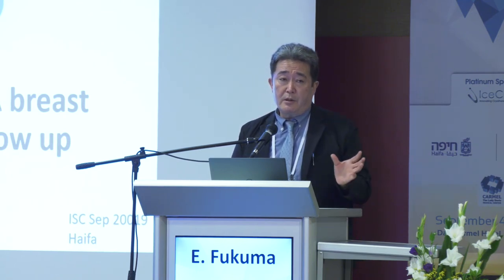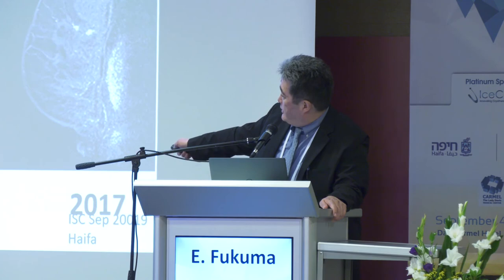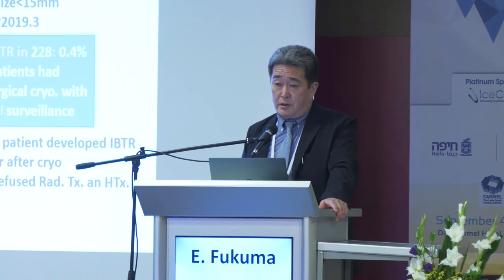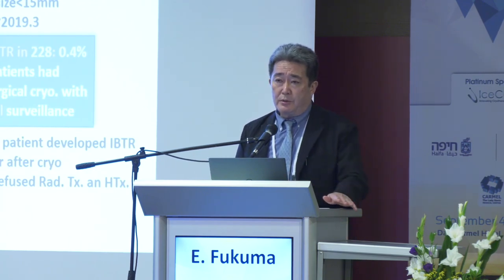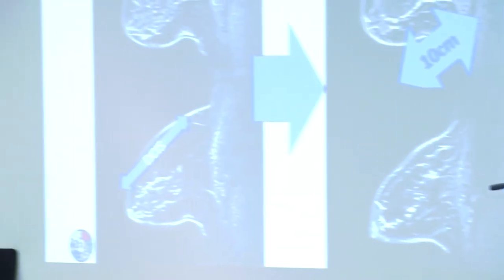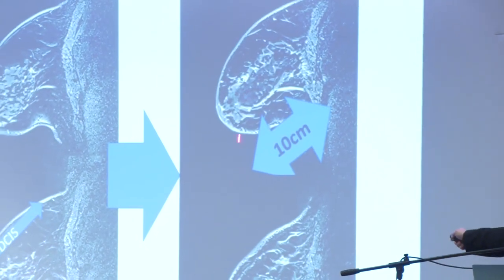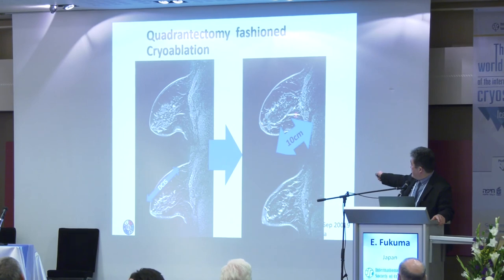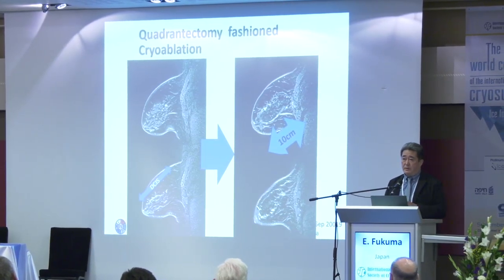Prof. E. Fukuma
Prof. Eisuke Fukuma shares his latest clinical findings in using the ProSense cryoablation system:  “Nonsurgical Cryoablation for Small Breast Cancer – 12 Years Result.” Watch the full presentation here.

The keynote presentation was recently given at the 20th World Conference of the International Society of Cryosurgery, Haifa, Israel, Sep 2019.